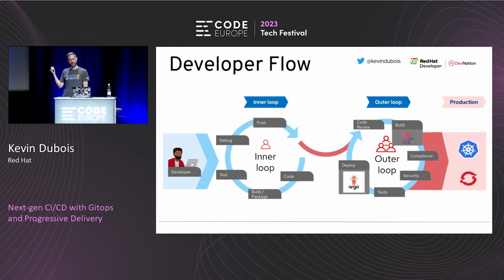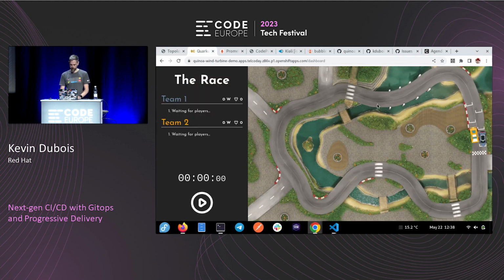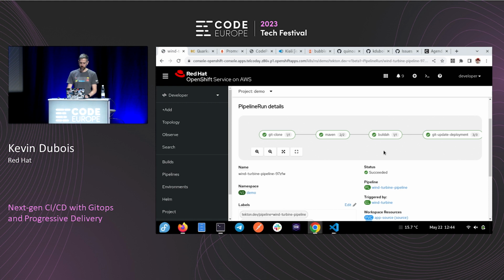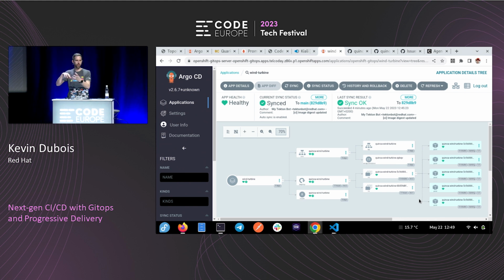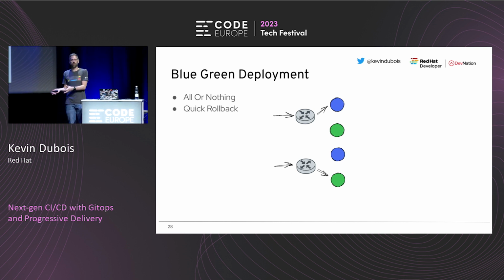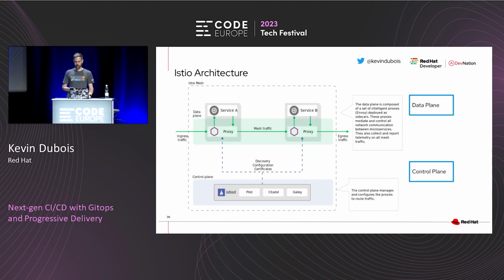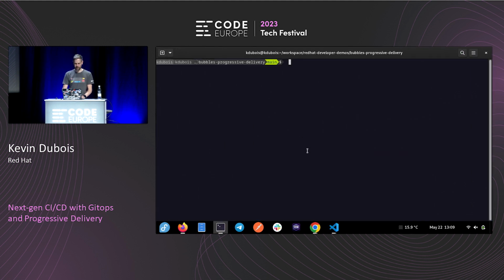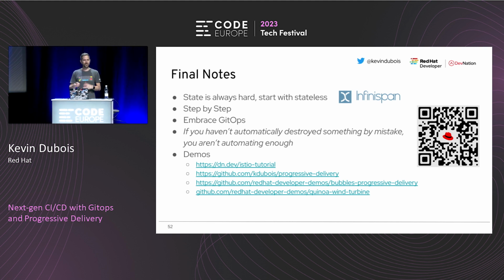Kevin Dubois (@redhat) - "Next-gen CI/CD with GitOps and Progressive Delivery" at Code Europe 2023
"Learn how to release applications progressively and automatically to production with minimal impact to your users even when things don't go right, using tools such as ArgoCD, Argo Rollouts, Istio, Prometheus and Tekton" with Kevin Dubois (Principal Developer Advocate at @redhat) at the Code Europe 2023 Tech Festival!

"Even though you might be using CI/CD, chances are you are still not 100% sure things will roll out to production without a glitch. There will always be differences between environments and a risk of unforeseen issues related to your production environment. Progressive delivery is the next step after Continuous Delivery to test your app in production before it becomes fully available to all your user bases. Embrace GitOps and Progressive Delivery with techniques like blue-green, canary release, shadowing, dark launches and automatic metrics-based rollouts to validate the application in production using Kubernetes and tools like Istio, Prometheus, ArgoCD, and Argo Rollouts. Come to this session to learn about Progressive Delivery in action using Kubernetes. And to have some fun as we release a car racing game you can participate in."

Don't want to miss out on the next year's edition?